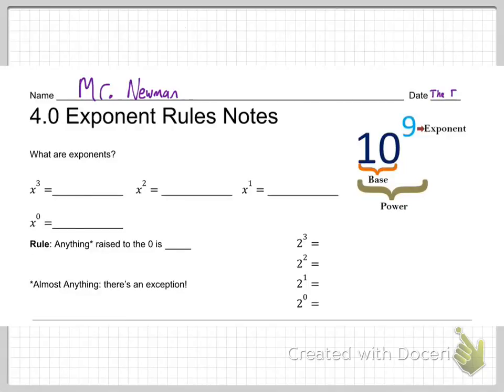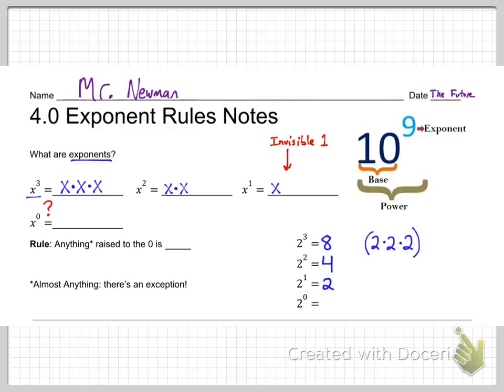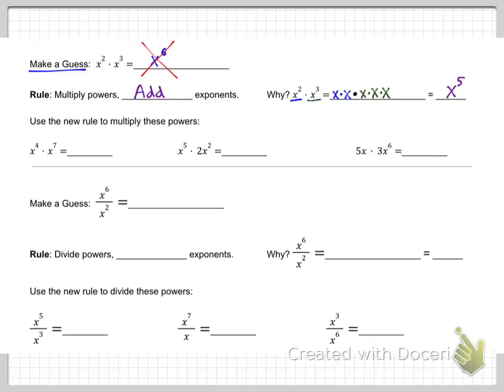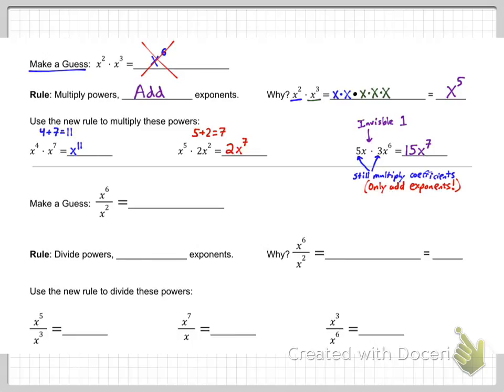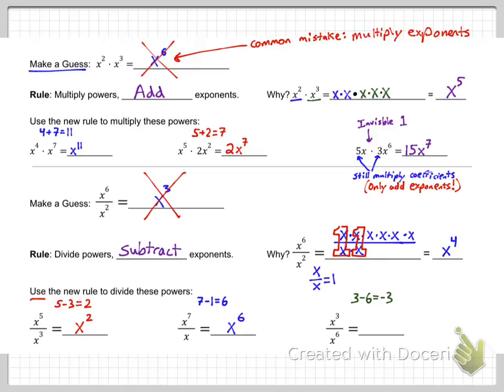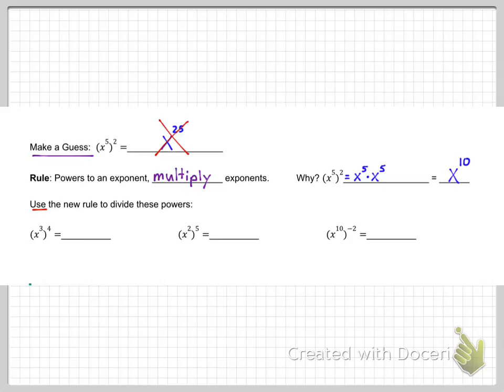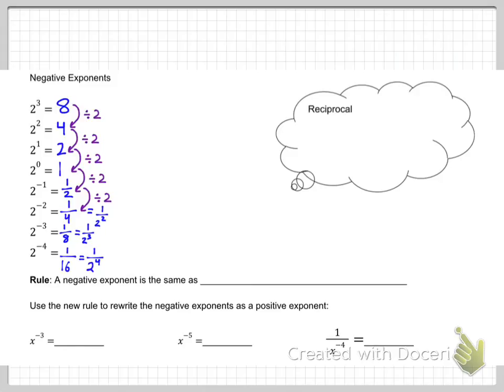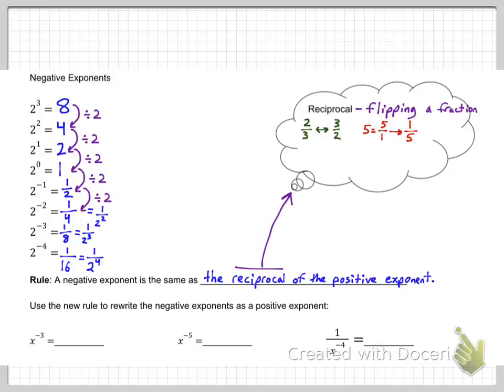4.0 Exponent Rules Notes